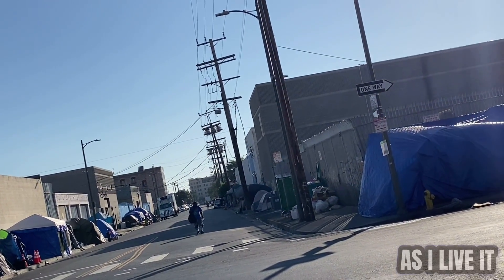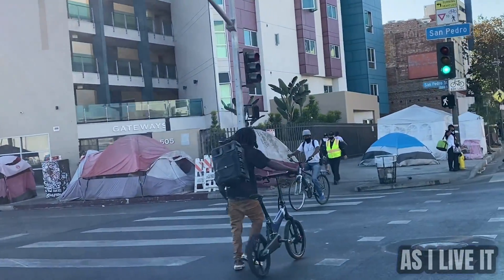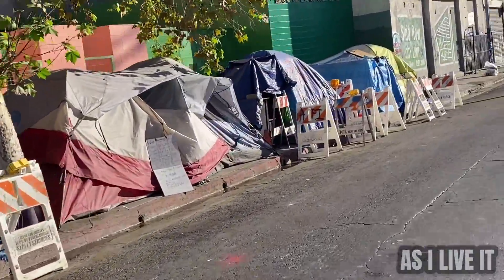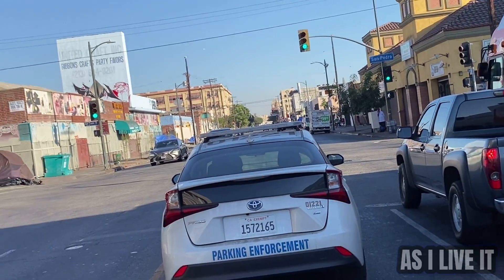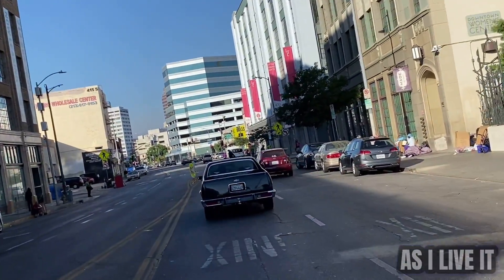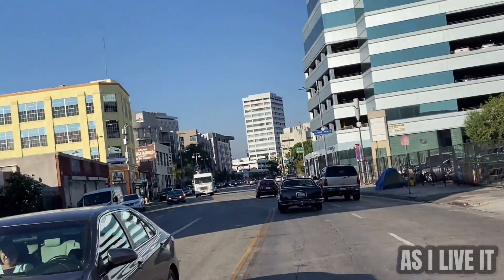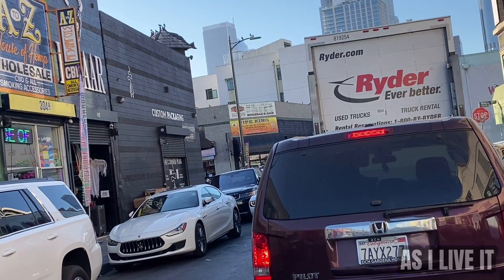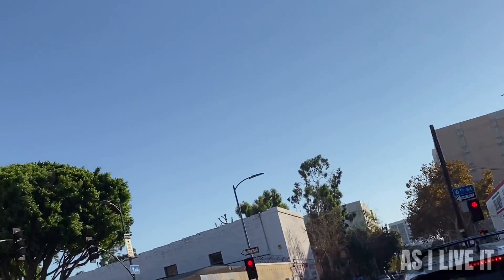HOMELESS CRISIS DURING COVID | THE REAL DOWNTOWN LA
If you have ever been to downtown Los Angeles. Way past the high-rise buildings past the historic Staple Center. You might just run into the real downtown LA. Way before Chinatown and Little Tokyo. There is a place/ neighborhood called skid Row. Also referred to as the under belly of Los angeles. The Homeless Crisis In this well known area of the state has spread during this Covid/Pandemic.